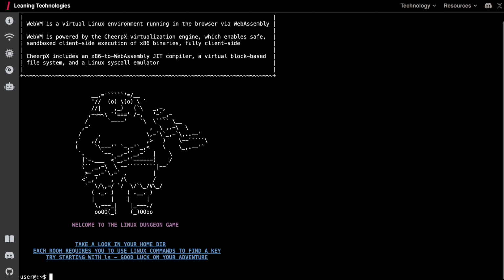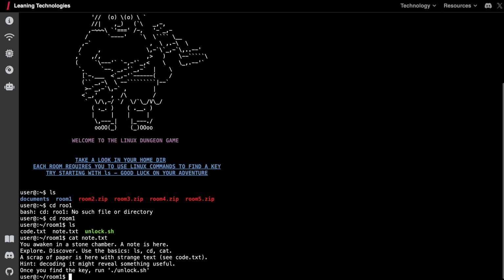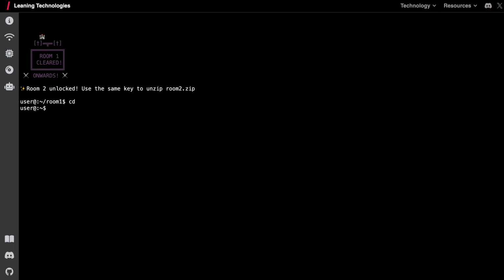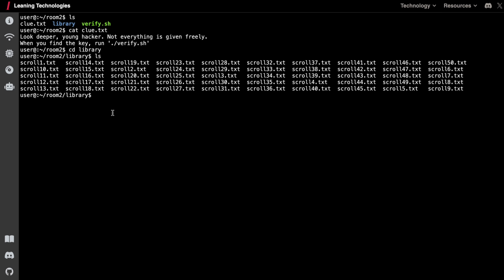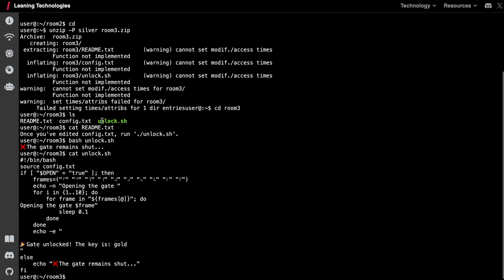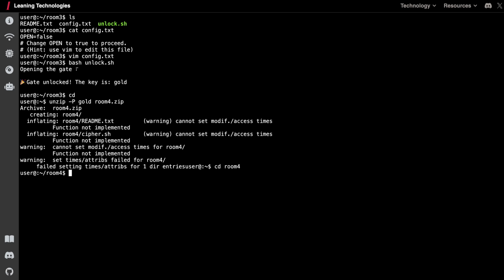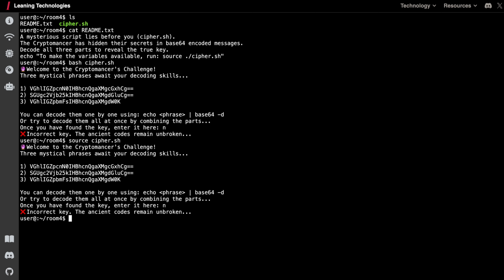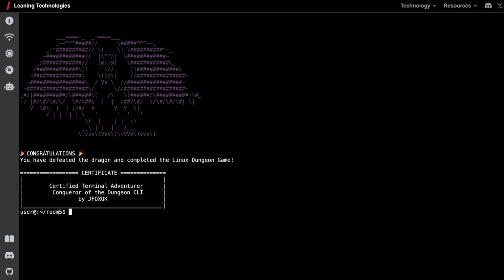Linux Dungeon Game for the WebVM: The hackathon II - Demo